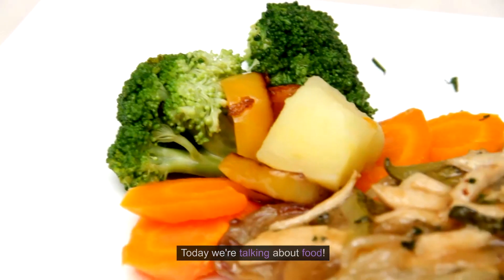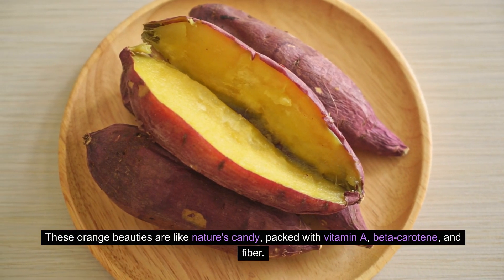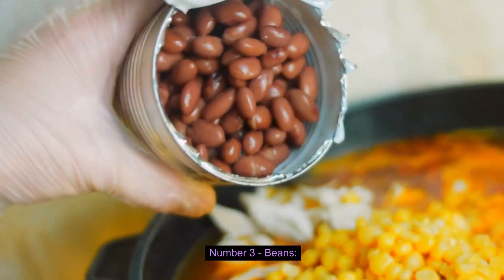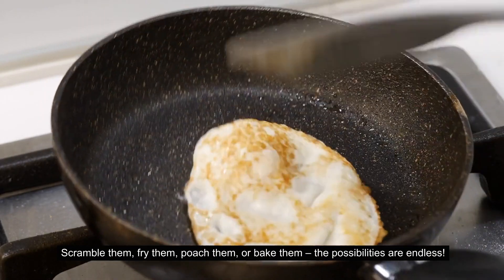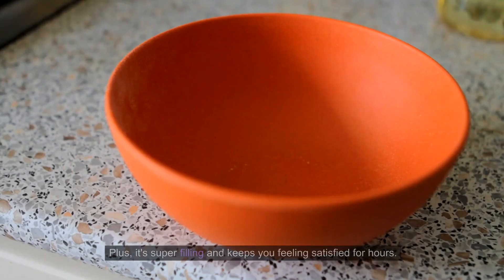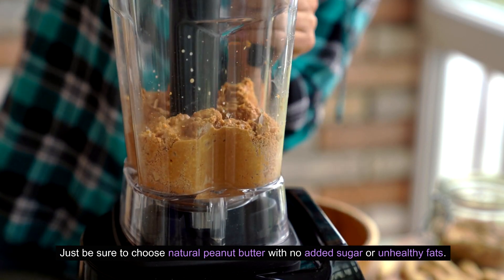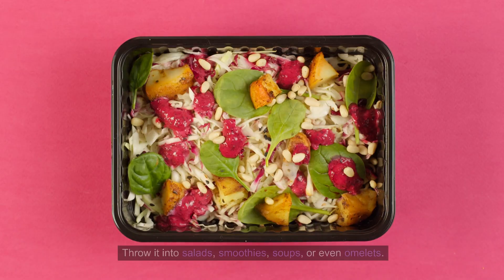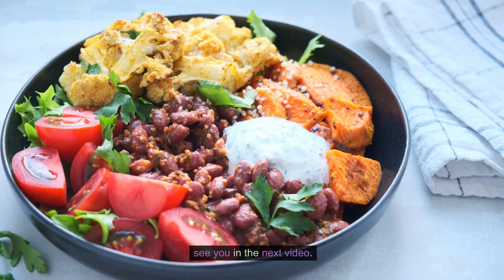Top 10 Budget-Friendly Superfoods You Can Afford (and They're Delicious!)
This video reveals the top 10 budget-friendly superfoods that are both delicious and nutritious. Ditch the overpriced health trends and discover affordable staples like sweet potatoes, bananas, beans, and eggs that pack a powerful punch for your wallet and your well-being. Get ready to fuel your body with amazing flavor and impressive health benefits, all without breaking the bank!

The information provided in our videos is for educational and informational purposes only, and should not be considered medical advice. Please consult with a qualified healthcare professional before making any changes to your diet, exercise routine, or other healthcare practices. If you are experiencing a medical emergency, be sure to get in touch with your local emergency services or healthcare provider immediately.

We want you to know that the opinions expressed in our videos are solely those of the channel creator and do not necessarily reflect factual information. This means that the views, beliefs, and ideas presented in our videos are based on our personal opinions and experiences, and should be taken as such. We encourage our viewers to exercise their own judgment and critical thinking when consuming our content, and not to rely solely on the information presented in our videos.